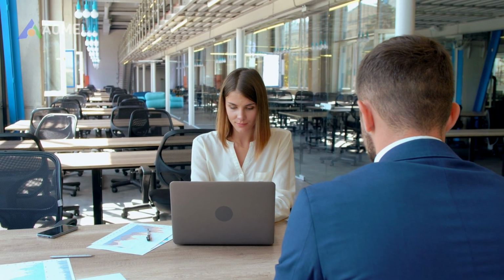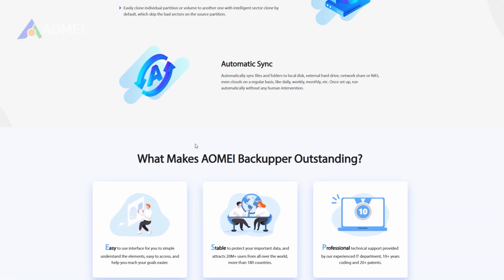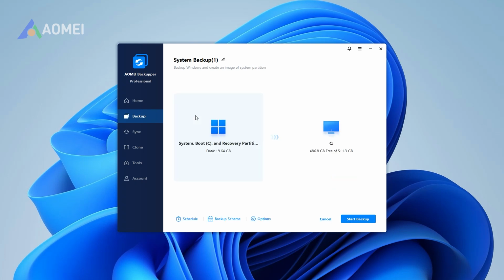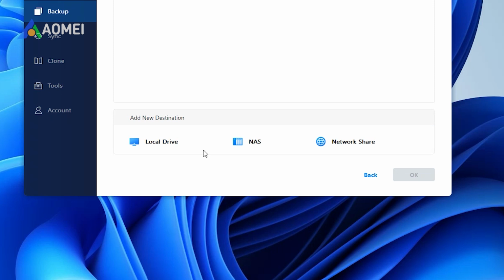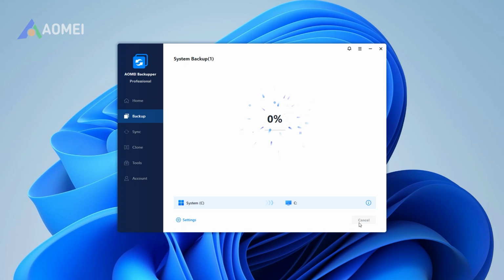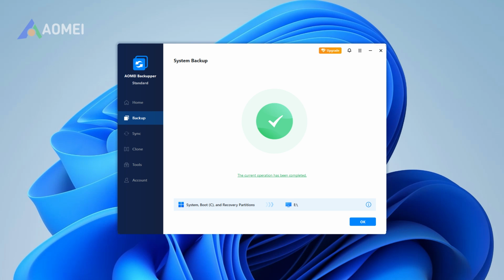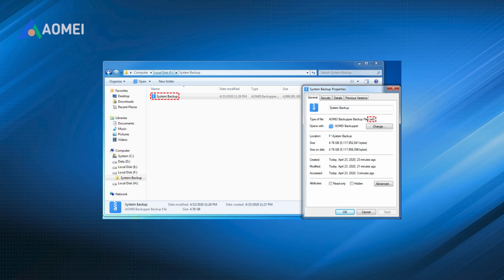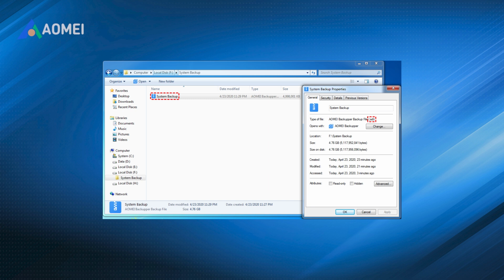Windows System Backup Tutorial - Keep Your PC Safe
💾 Want to protect your PC and never worry about crashes or lost files?
This video shows you how to create a full Windows system backup step by step. You’ll learn how to back up your system safely, restore your PC when needed, and keep all your important files and settings secure.
✅ Perfect for Windows 10 and Windows 11 users. Follow this guide to keep your computer running smoothly and safe from unexpected problems. 🔒💻